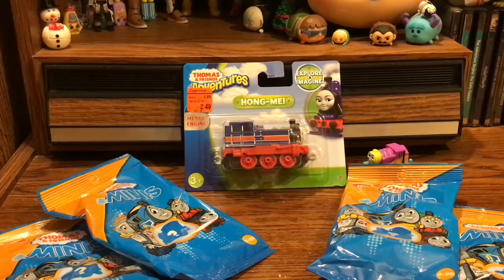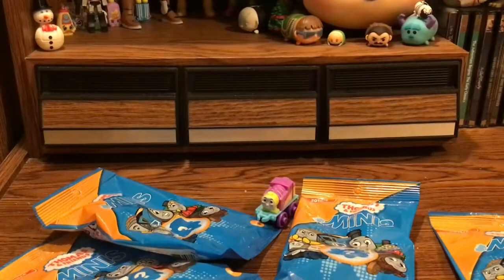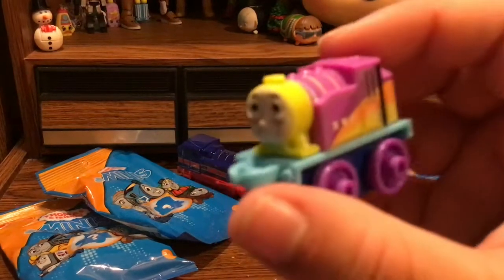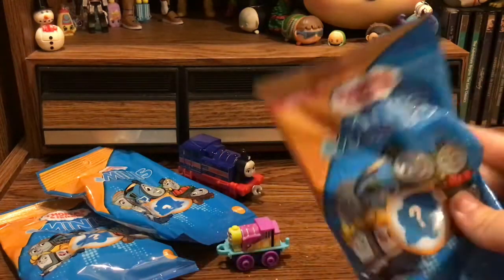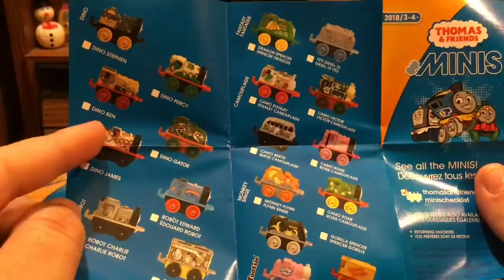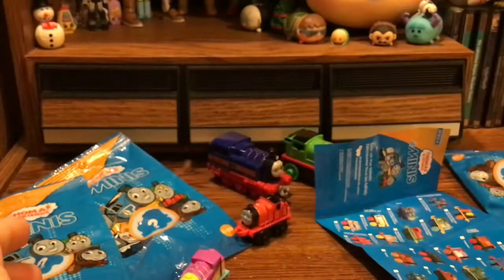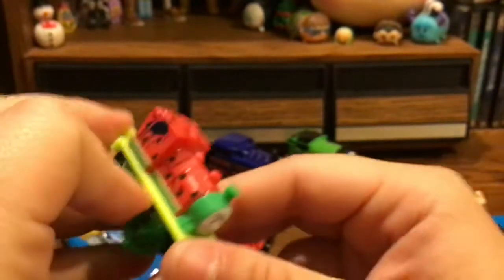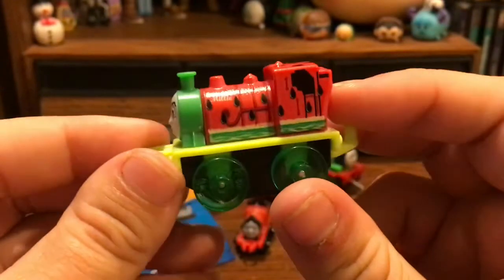Unboxing Thomas Adventures Hong Mei + 4 Thomas and Friends Mystery Minis! (2018/4)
I love opening Thomas Mystery Minis and I couldn't pass these up when I saw them, especially since I didn't finish my 2018 set, plus on request of a viewer I unboxed Hong Mei on camera (Sorry I couldn't remember your name I forgot to write it down.)